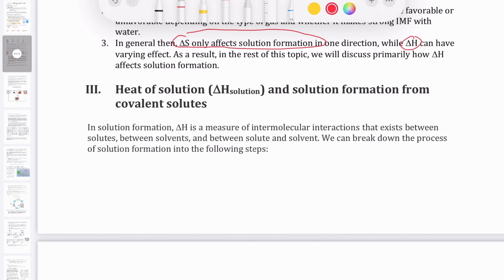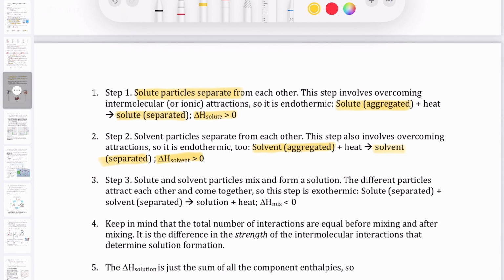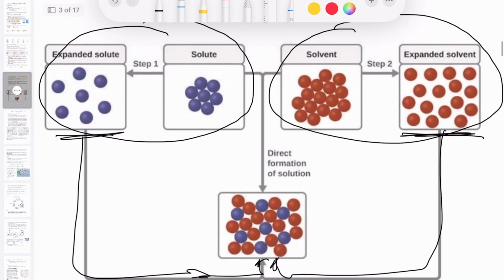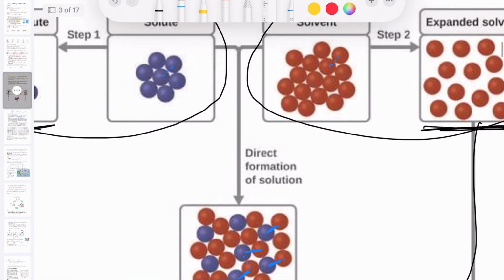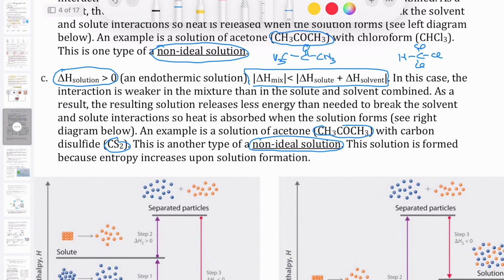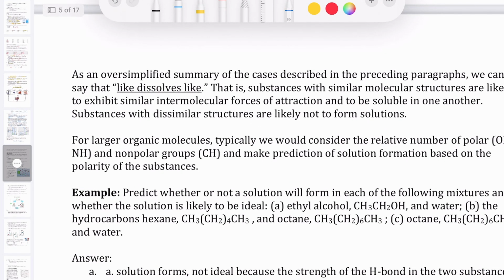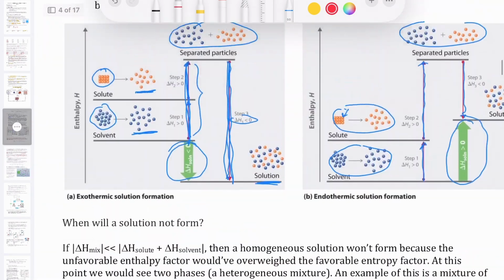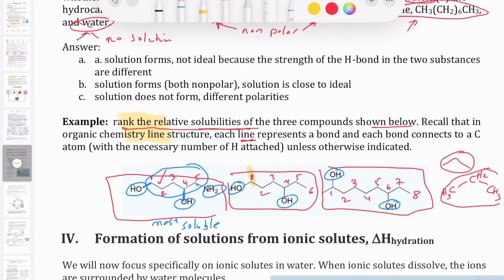General Chemistry II Solutions Thermodynamics Part 2: Enthalpy of Solution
This video discusses how the enthalpy of solution is composed of three parts: enthalpy of solute, solvent and mixing.